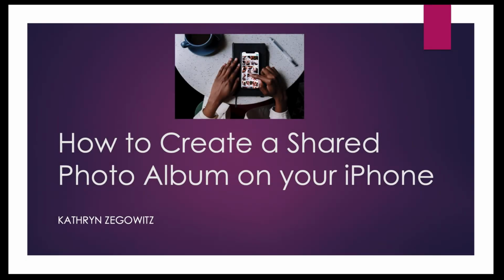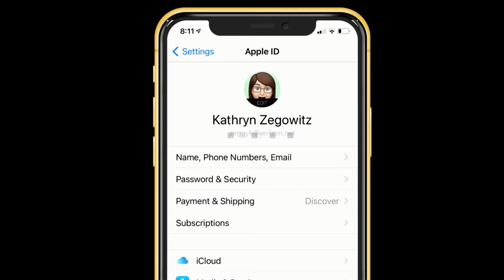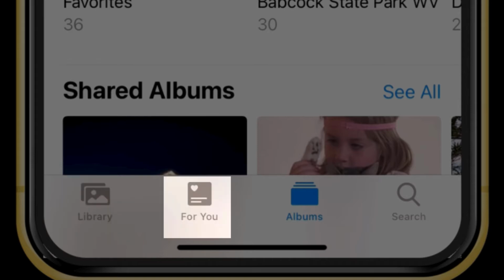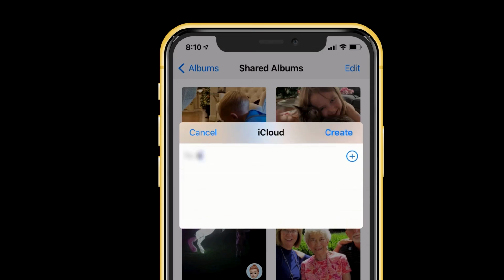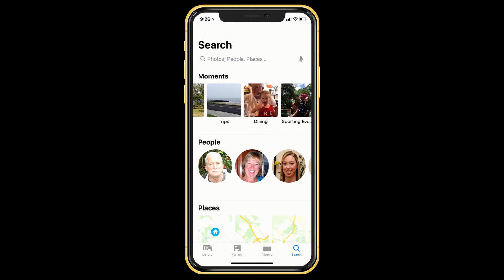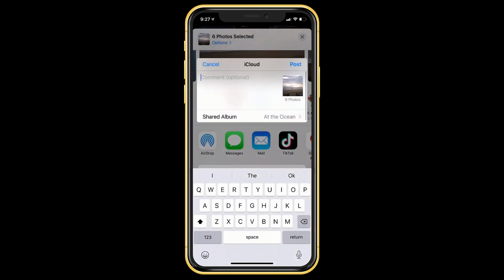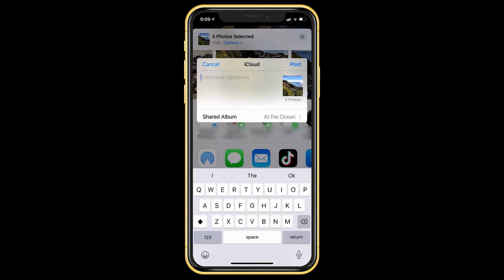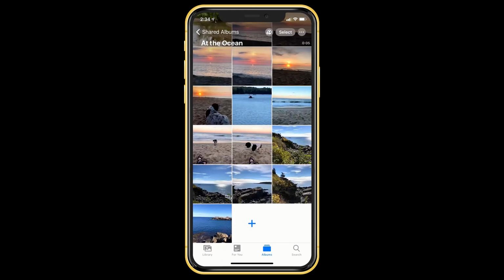Create a Shared Photo Album on your iPhone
A slow-paced very basic tutorial about shared photo albums